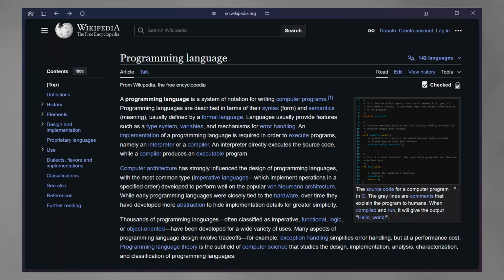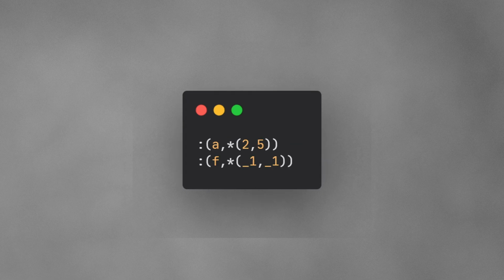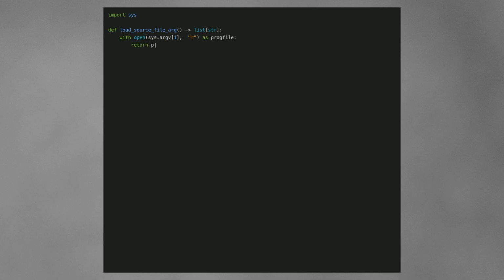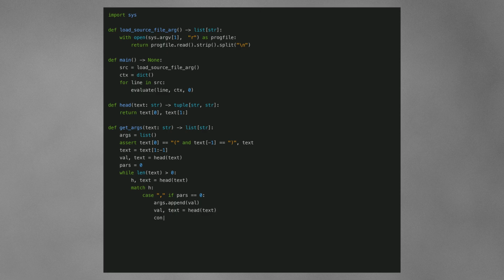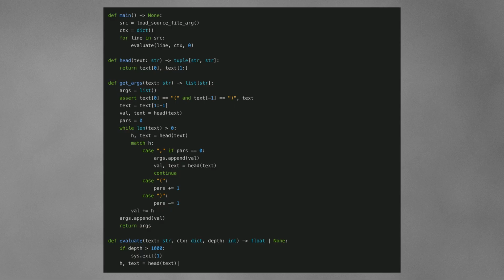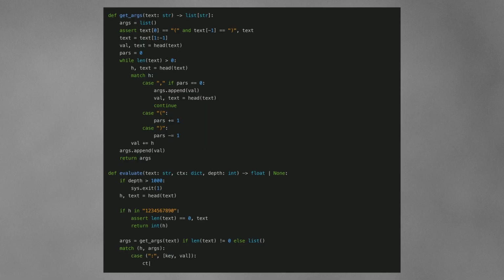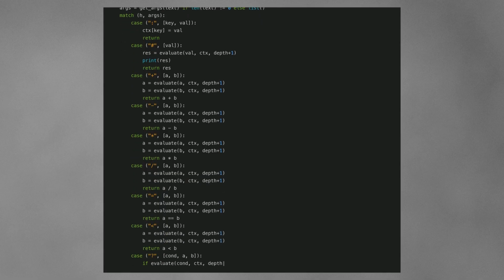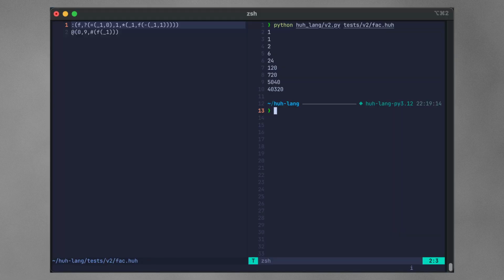Your own programming language in 99 lines of python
Go ahead and try it out! Let me know if you make any improvements :-)